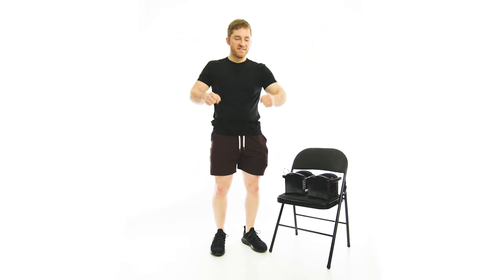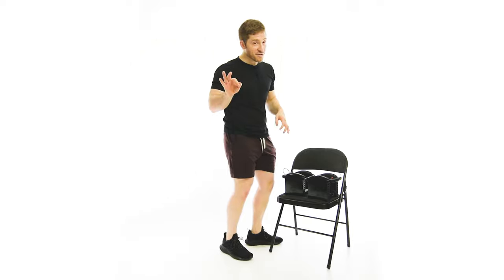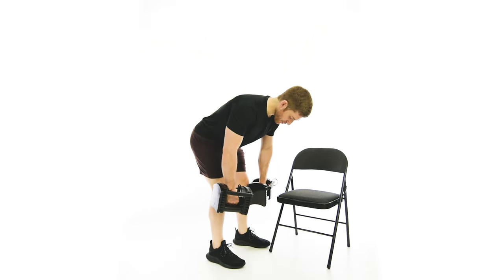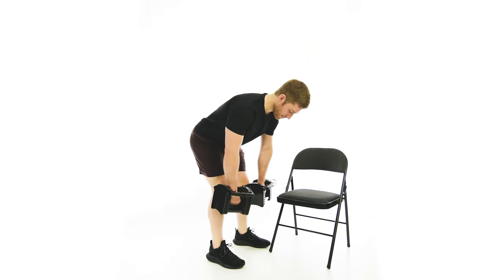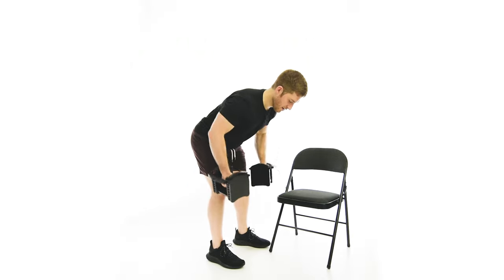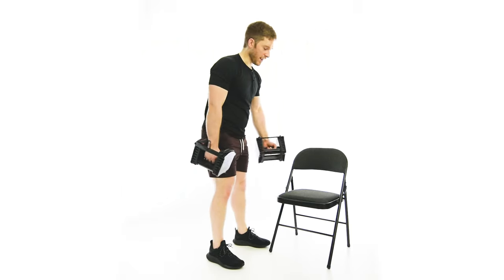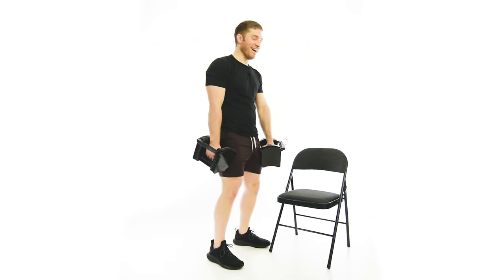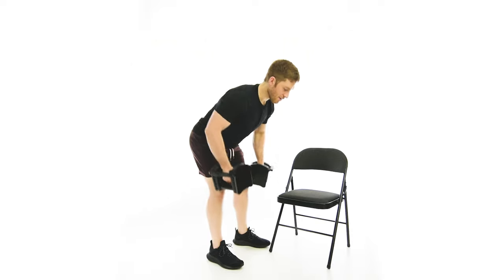Looser shoulders with lat training - Mixed Grip Dumbbell Bent Over Row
Let's get a little supination + pronation

The Mixed Grip Dumbbell Bent Over Row is particularly good for straightening out a twisted shoulder, cranky elbow, or painful wrist.